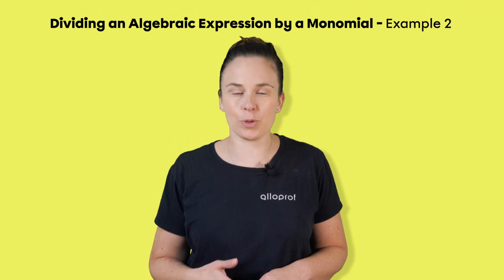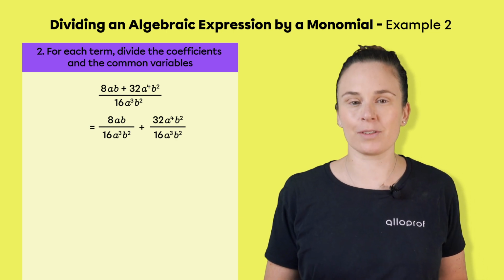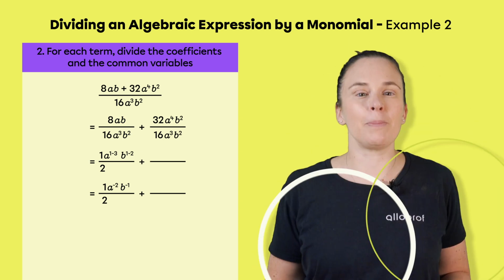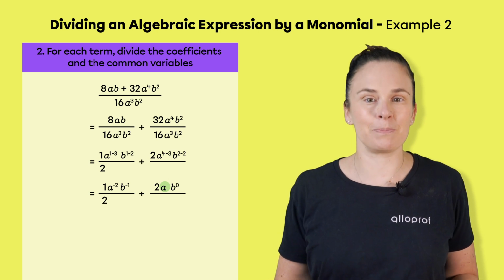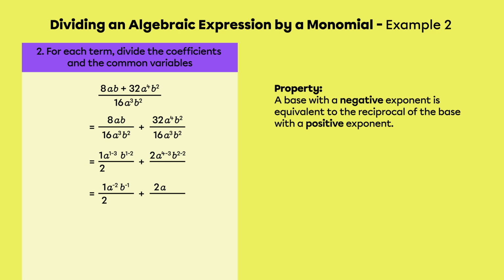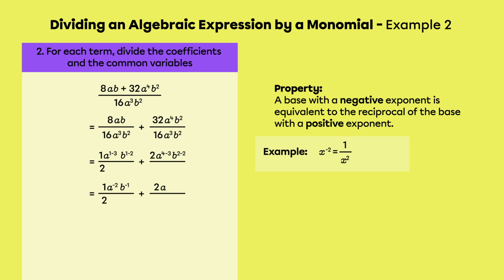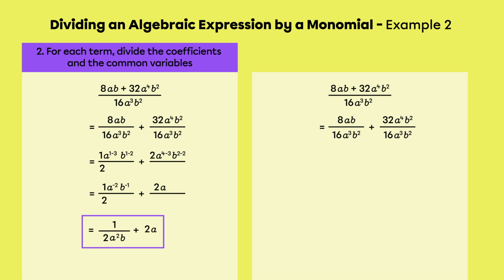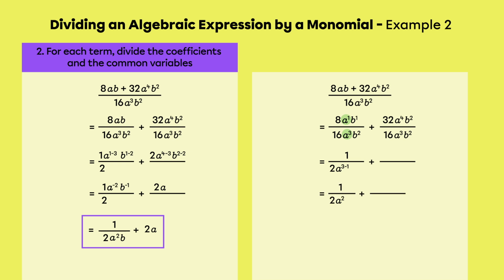Dividing an Algebraic Expression by a Monomial - Example 2 | Mathematics | Alloprof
How to divide a polynomial by a monomial.

Katherine presents an example where she divides a binomial by a monomial in two different ways. First, when she divides the common variables together, she gets negative exponents which she turns into positive exponents. In the second approach, she uses a technique that gives positive exponents right away.

Timestamps:
0:00 Method 1
2:40 Method 2